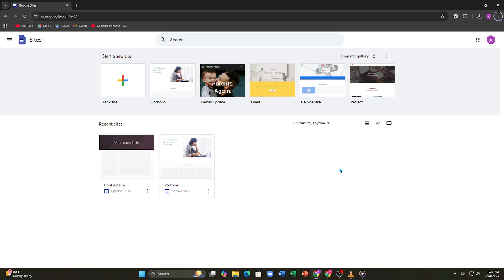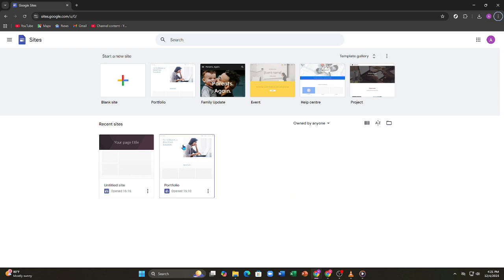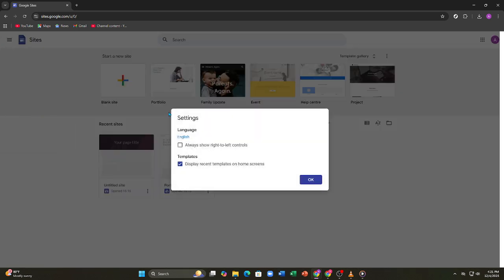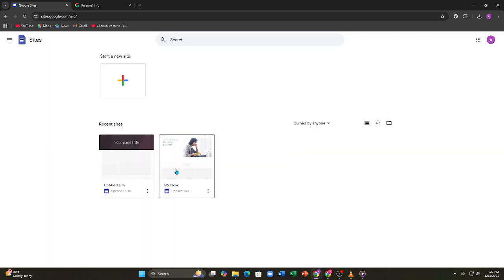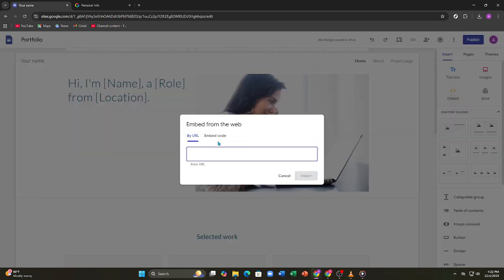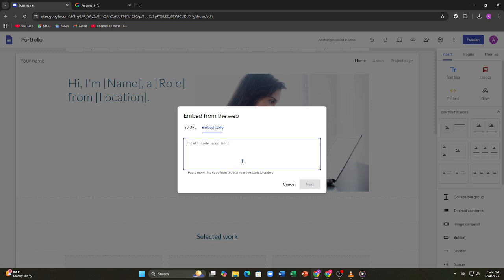How to Change Language in Google Sites Full 2026 Guide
Learn how to change the language in Google Sites with this Full 2026 Step-by-Step Guide.
This tutorial shows you how to update your Google Account language settings, adjust language preferences for Google Workspace, and modify your site language for visitors.
You’ll also learn how to translate your site content, embed translation tools, and troubleshoot issues like language not updating or pages displaying in the wrong language.
Perfect for teachers, students, business owners, multilingual creators, and anyone building global-friendly websites using Google Sites in 2026.